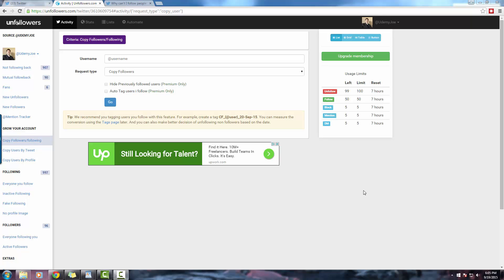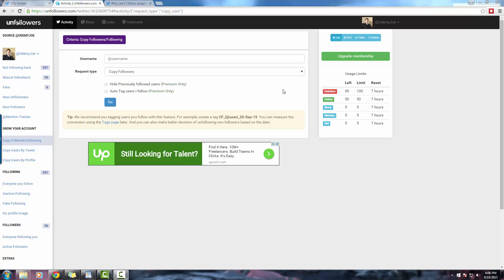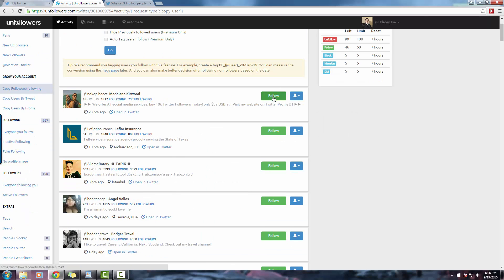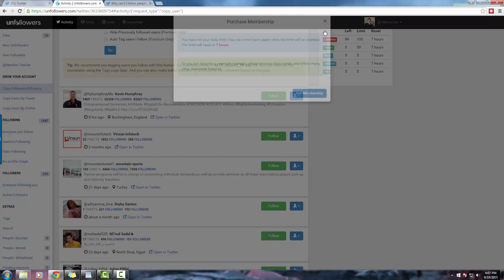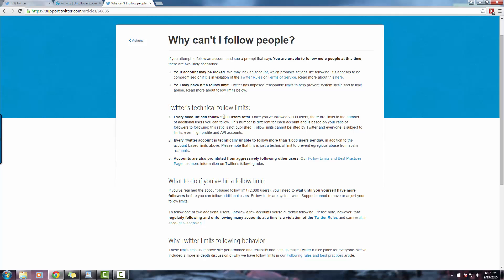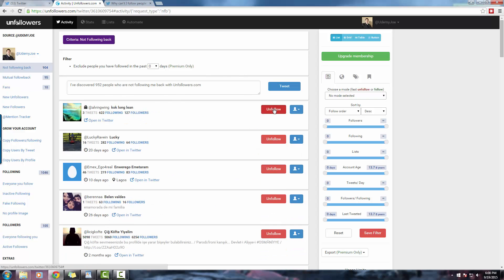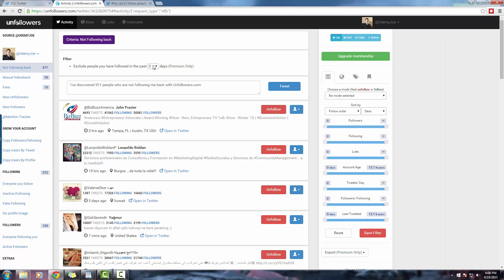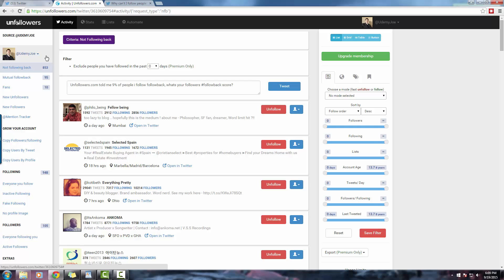Unfollowers (Free Edition) for Managing your Twitter Following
As promised in the previous lecture, I am here to show you Unfollowers. Unfollowers is another Twitter management tool, similar to Tweepi. Both sites have access to Twitter's API, so all you need to do is create an account on Unfollowers and give them permission to perform actions through your Twitter account. A few things to highlight, with the free version of Unfollowers you can only follow 50 users per day and un-follow 100 users per day. Tweepi allows you to follow ten times the number of profiles. So, if you aren't interested in paying for either Tweepi or Unfollowers, it is best to use them in conjunction with one another. While we are here we might as well follow 50 more people. Remember, Twitter's limit is 1,000 follows per day and we have only followed 500 so far. Next, we will begin un-following. Now, you may be wondering, why do I need to un-follow anyone? Why shouldn't I instead focus on following people? Well, unfortunately Twitter has additional limitation on how many people you can follow. In addition to the daily limit of 1,000, each account can only follow 2,000 total users. To follow more than 2,000 people, you must have at least 2,000 or more people following you. Once you are able to exceed this hard cap of 2,000, you can only follow 10% more people that are following you. Anyway, let's go ahead and un-folllow people using Unfollowers. We are going to want to click on not following back. Typically, I like to give people at least 3 days to follow me back, but you are unable to use filters with the free version of Unfollowers. That is another big plus with Tweepi, even though you cannot set up filters to display when you followed a particular account, you are at least forced to wait three days.